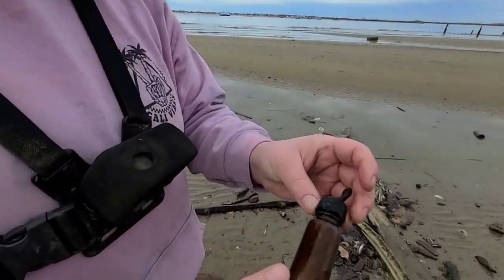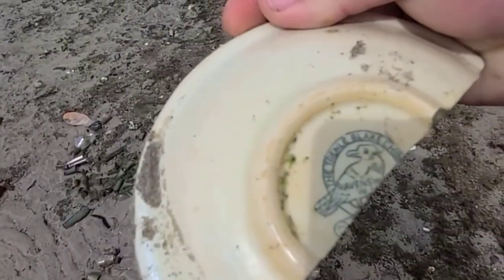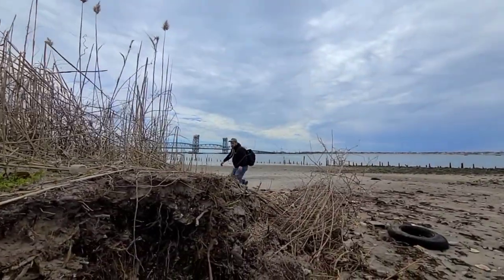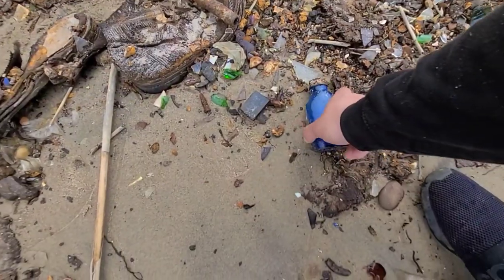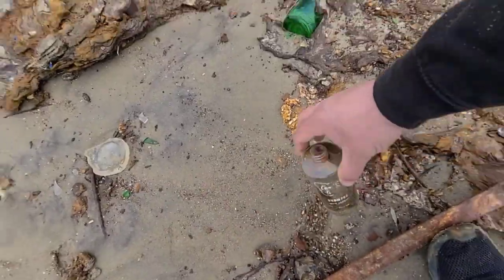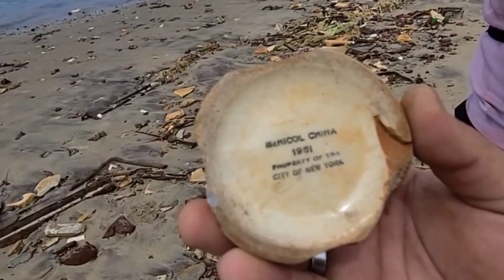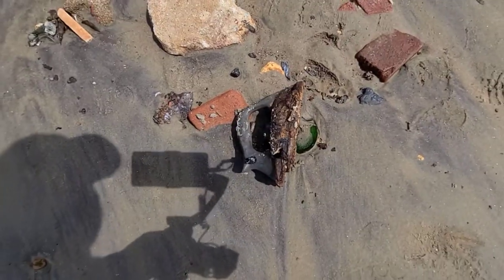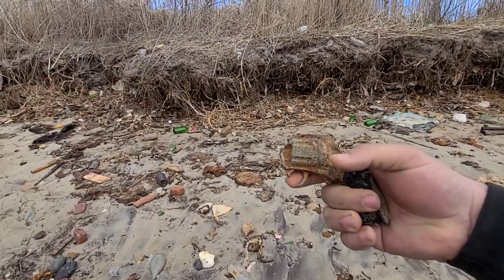Dead Horse Bay Bottle Digging Mudlarking| Brooklyn, NY (Double Digit Guns)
Today we are Mudlarking at one of my favorite bottle sites, Dead Horse Bay in Brooklyn. NY. We couldn't believe how many guns we found walking the beach, DOUBLE DIGITS. Unfortunately my camera died and I wasn't able to capture the last few guns on video. We were so surprised to find so many. Thanks for joining us on this adventure!

▶️Looking to get into magnet fishing? Don't know where to get started?

▶️Looking to upgrade to a bigger magnet?

▶️ Boss 360° Magnet Fishing Bundle | 3500 lb Pull Force

▶️ 3800 Titan 2.0 360 Neodymium Classic Magnet Fishing Kit

▶️What is Magnetic Fishing?
▶️ Magnet fishing is a way of treasure hunting for metal in waterways. To do this you use a large magnet on the end of a climbing rope. You throw the magnet into the water way and slowly drag back your magnet. You never know what you will find! We have found antique license plates, GUNS, mortars, antiques, and lots more!!!

🔻 About The Michigan Magnet Man:🔻

My name is Tanner and I am a film student at Michigan State University. A couple years ago I really fell in love with treasure hunting of all kinds and began to film my adventures. I now enjoy magnet fishing across the United States meeting many new friends along the way. Thank you for taking the time to check out this weeks video!

additional content.

▶️ Have any questions? I'm always open to discussing collaborations, sponsorships, product reviews and more!